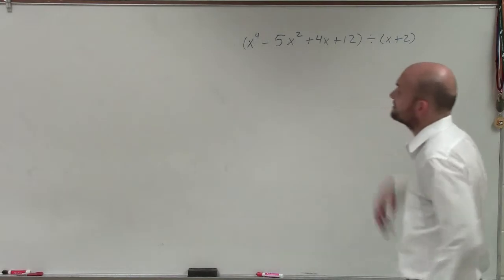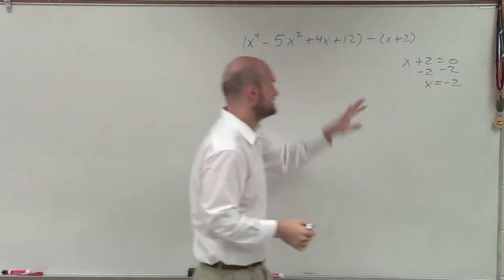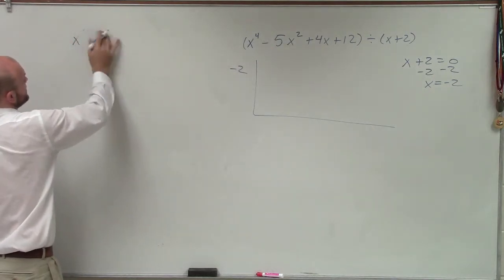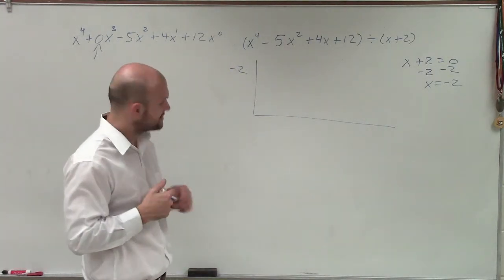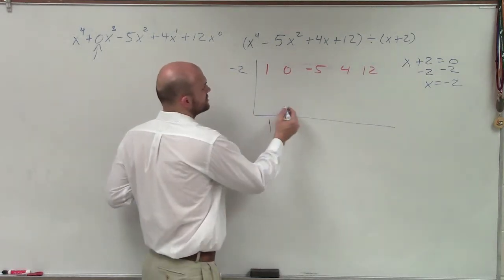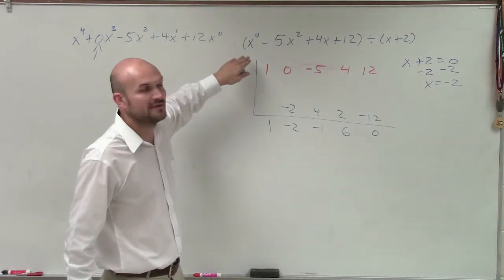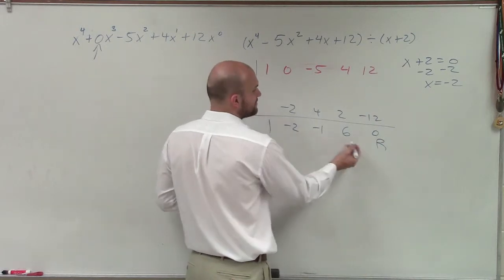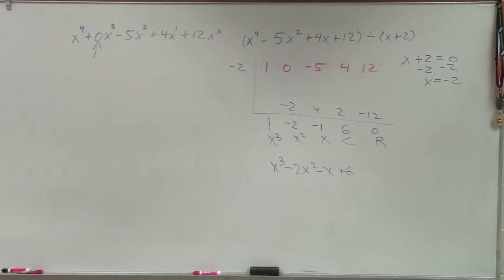Dividing two polynomials using synthetic division